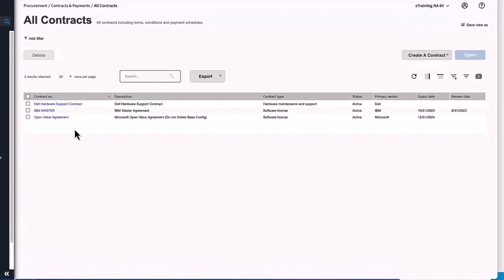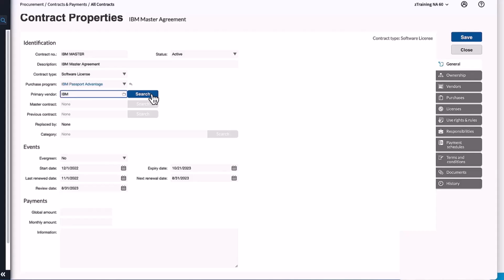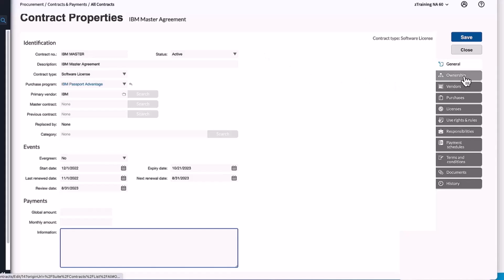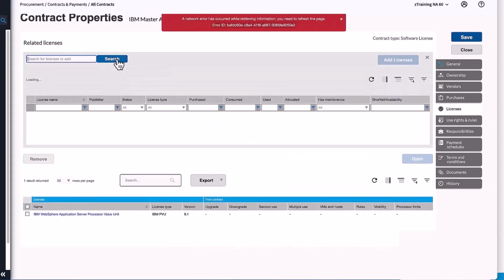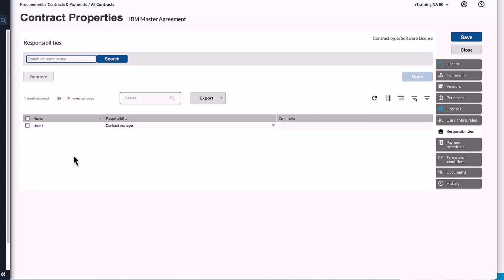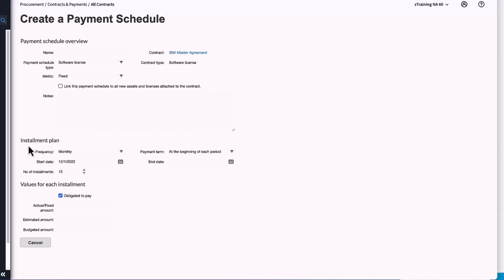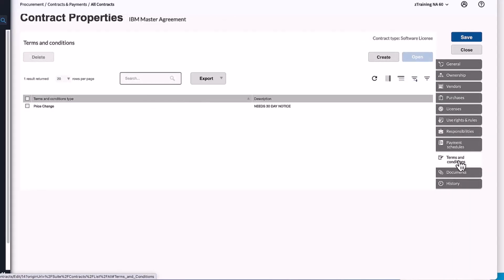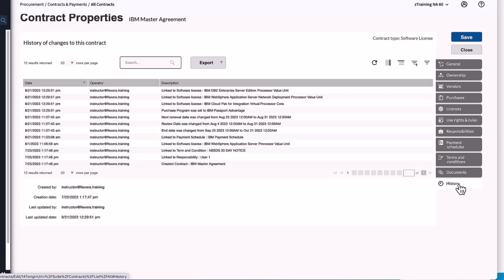ITAM Contract Management | Understanding ITAM Contract Record - Flexera One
ITAM contract management in Flexera One helps organisations centrally manage software contracts, renewal events, payments, and negotiated use rights. This recording explains how contract records are structured and how they connect to vendors, purchases, licences, and financial obligations.

This video shows a detailed, field‑by‑field walkthrough of the ITAM contract record in Flexera One, including contract setup, lifecycle dates, vendors, linked purchases and licences, use rights, responsibilities, payment schedules, and terms and conditions management.

00:00 introduction
00:20 Navigating to contracts and creating a new contract
01:07 Core contract details, vendors, and hierarchy
02:57 Contract events, dates, and review milestones
05:16 Linking purchases, licences, and use rights
07:20 Assigning responsibilities and managing payment schedules
11:10 Managing terms, conditions, documents, and contract history

For more on-demand training, Flexera recommends these additional courses and resources: IT Asset Management Operations Self-Paced